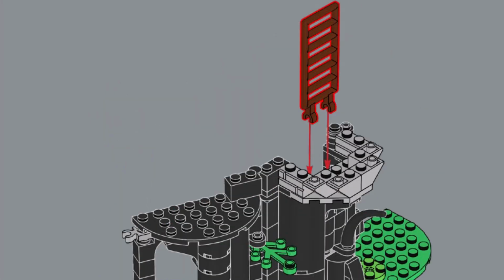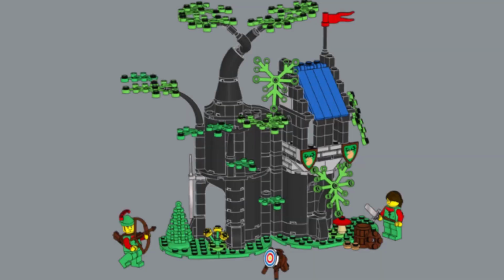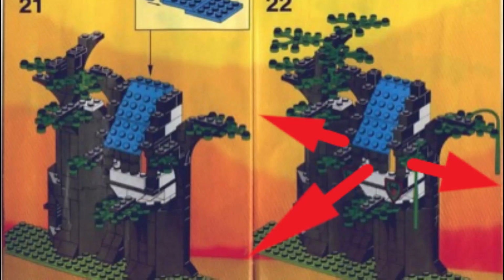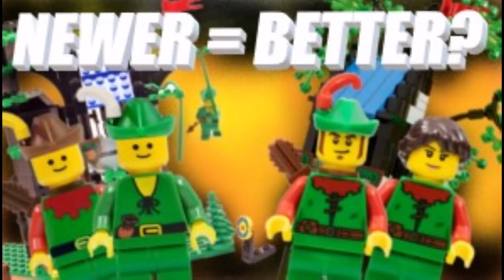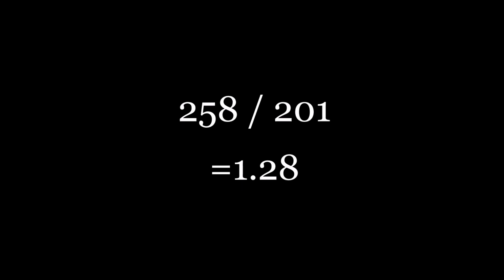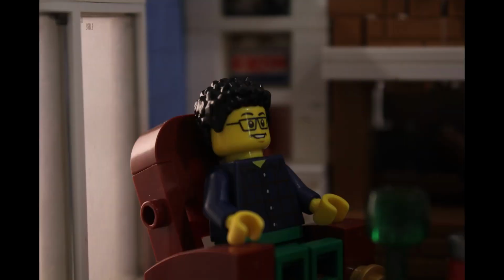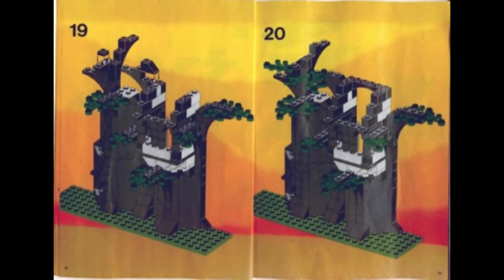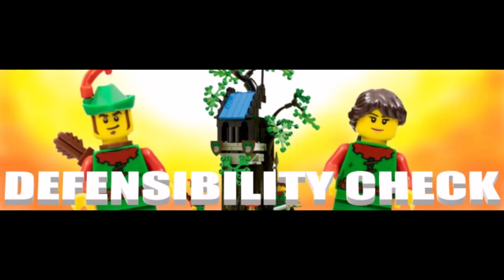Forestmen Hideout VS Forest Hideout Comparative Def-Check! Classic LEGO Castle review!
Hey, there, Good Timers!

We are excited to share some of our thoughts, opinions, and feelings on these two sets as well as the change in LEGO's vision. Which set do you prefer?

Consider supporting us by purchasing one of our official Captain Poppers Heater shields on Etsy!